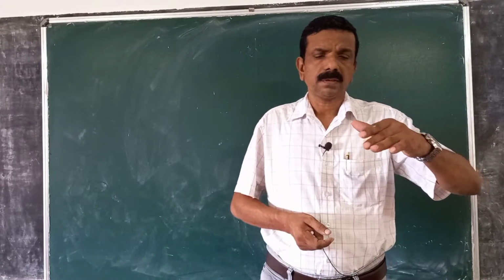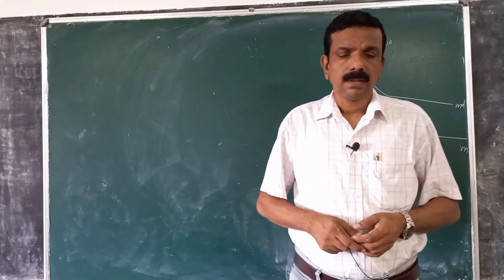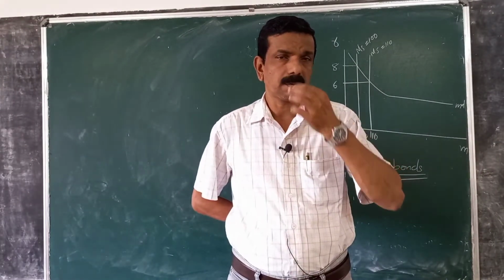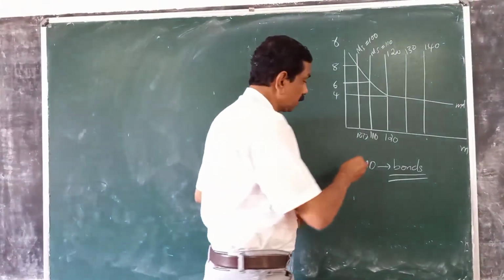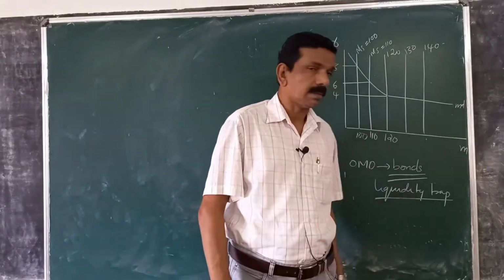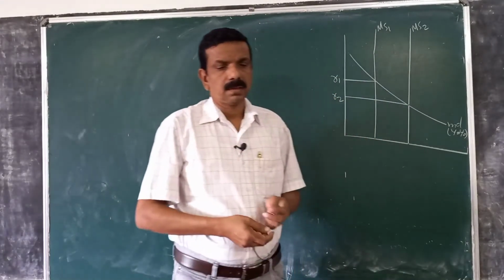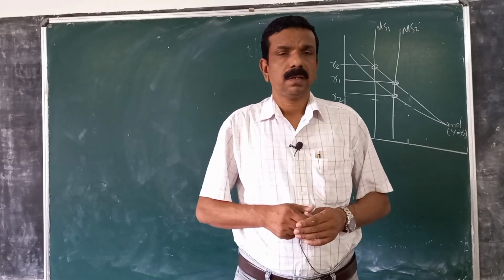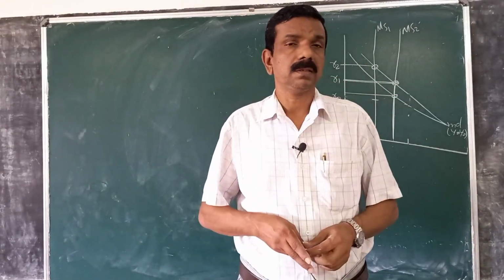Macroeconomics 82: Keynesian theory of demand for money (8)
Keynesian theory of demand for money